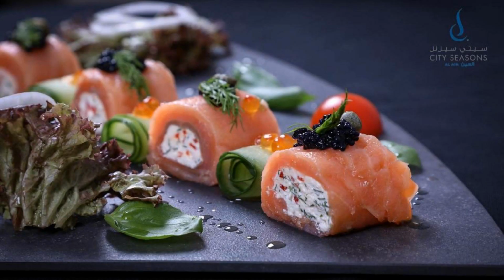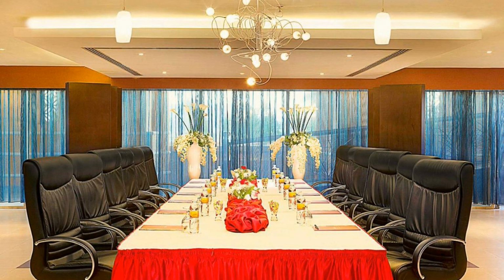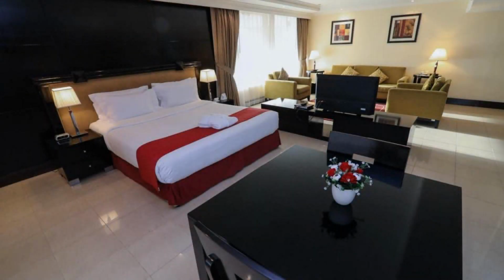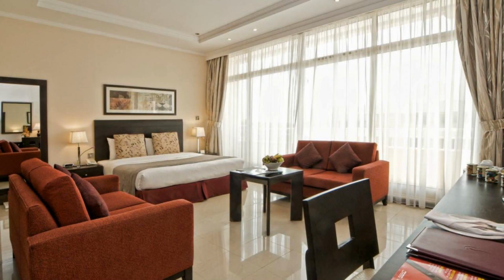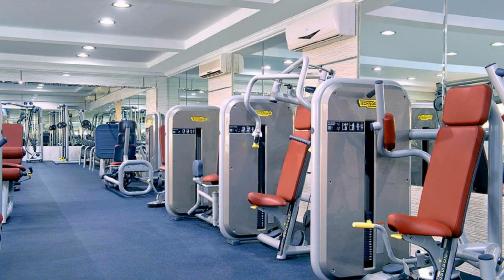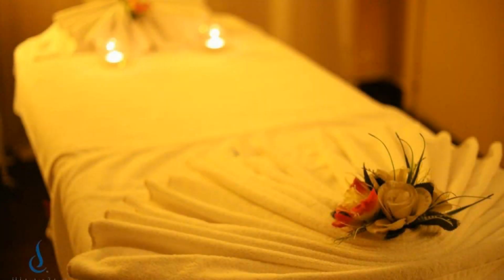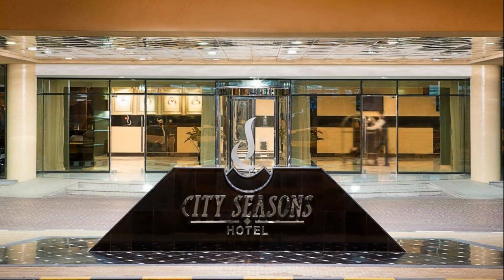City Seasons Hotel Al Ain, Al Ain, United Arab Emirates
About Property:
You're eligible for a Genius discount at City Seasons Hotel Al Ain! To save at this property, all you have to do is sign in.
Featuring an outdoor pool, this hotel offers modern, air-conditioned rooms with a flat-screen satellite TV. It has a gym with a sauna. Free parking is available on site.
All rooms at City Seasons Hotel Al Ain include a flat-screen TV, a minibar and an en-suite bathroom. The sui...
Property Type: Hotel
Address: Al Muwaiji Street, Al Ain, United Arab Emirates
Searching For
1. City Seasons Hotel Al Ain - Al Ain - United Arab Emirates
2. City Seasons Hotel Al Ain - Al Ain - United Arab Emirates Address
3. City Seasons Hotel Al Ain - Al Ain - United Arab Emirates Rooms
4. City Seasons Hotel Al Ain - Al Ain - United Arab Emirates Amenities
5. City Seasons Hotel Al Ain - Al Ain - United Arab Emirates Offers and Deals
Audio Credit:
Track Title: Reasons To Hope
Artist: Reed Mathis